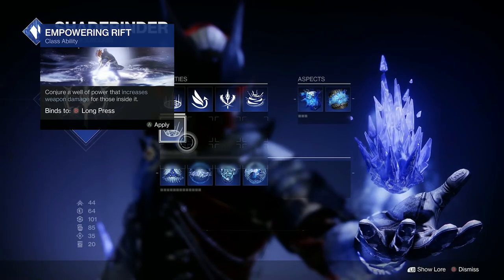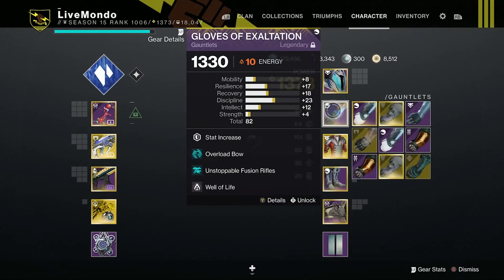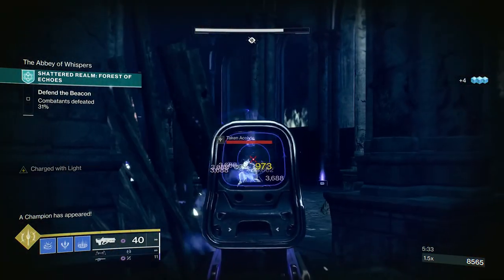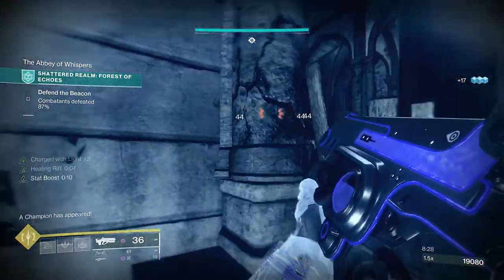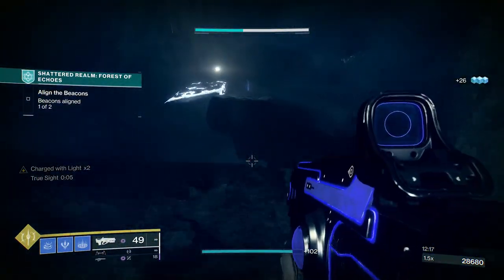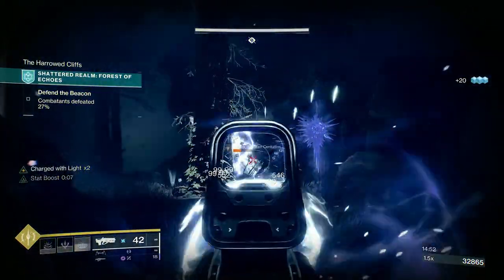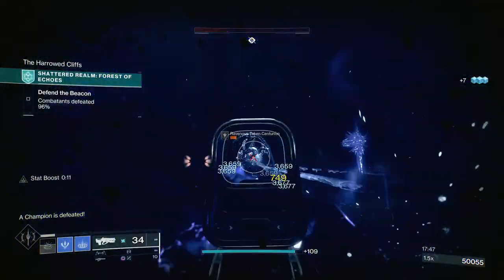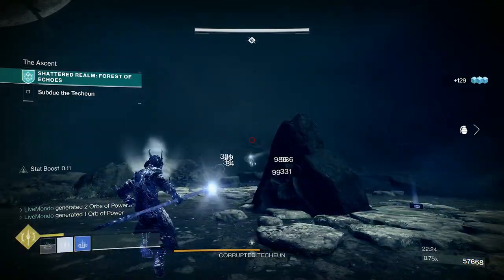Solo Flawless LEGEND Shattered Realm: Forest of Echoes - Under 25 Minutes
This is my solo flawless run of the shattered realm - Forest of echoes on legend difficulty.  Its a 1320 rated activity but it really feels a lot higher as the enemies hit pretty hard. I also completed this under 25 minutes for the seasonal triumph so hopefully this will help you too.